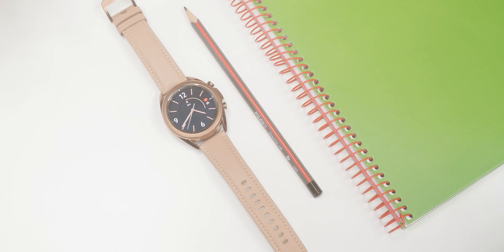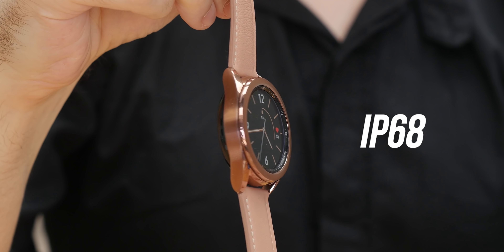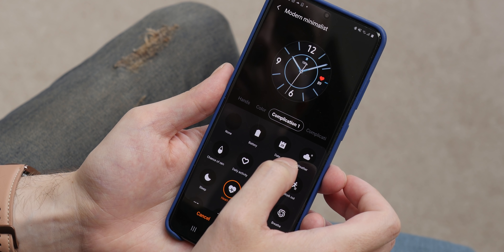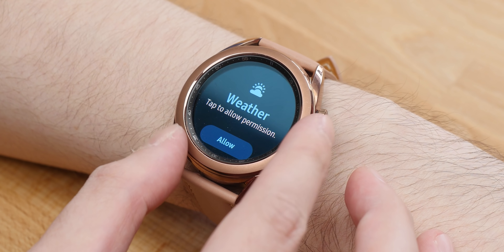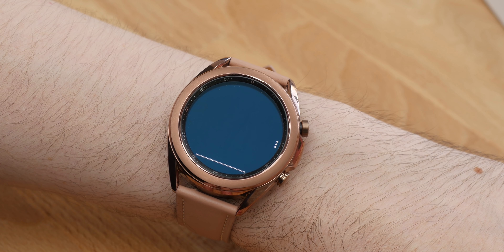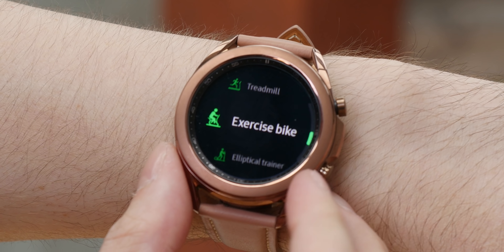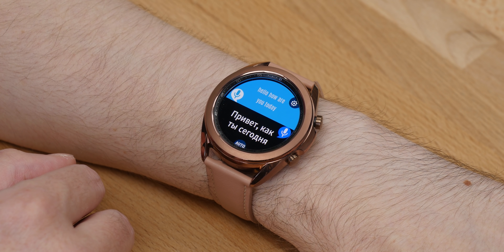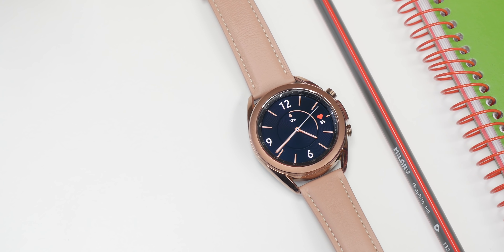Samsung Galaxy Watch 3 Review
The newly released Samsung Galaxy Watch 3 boasts a premium design, health and fitness tracking capabilities, and even a touch of productivity features. But is it good enough to justify its price, ranging between $400 and $480 depending on size and connectivity? Let's take a closer look.

Credit:
Song: Pave³ & Helucze - Dance Kitty (Instrumental Mix) [Concordia Recordings]